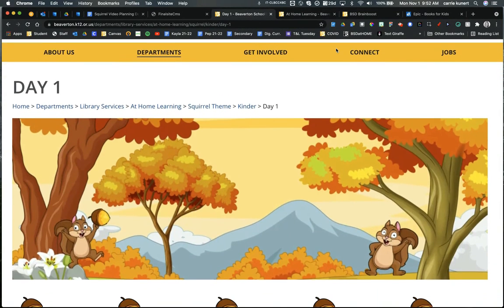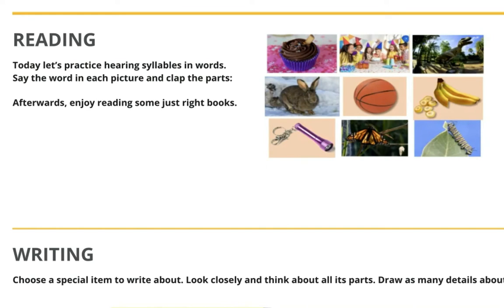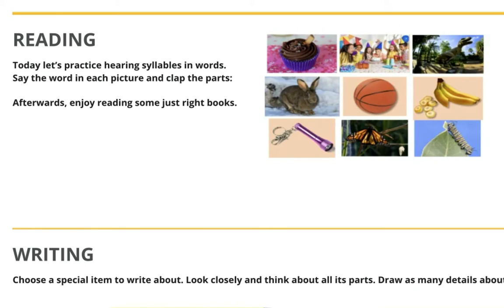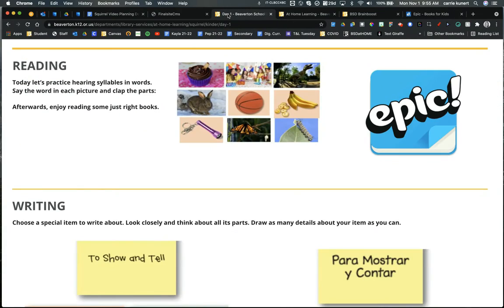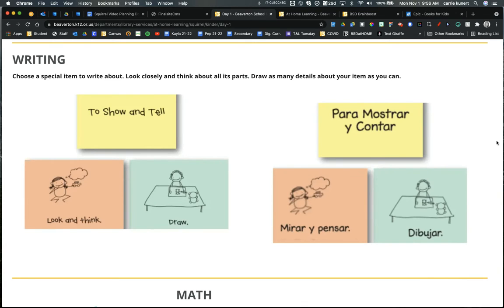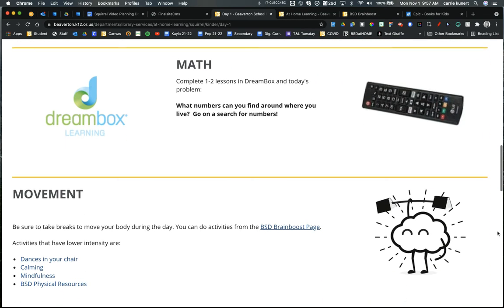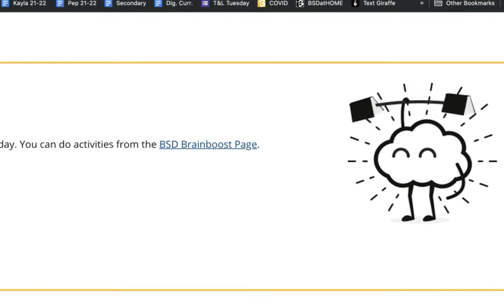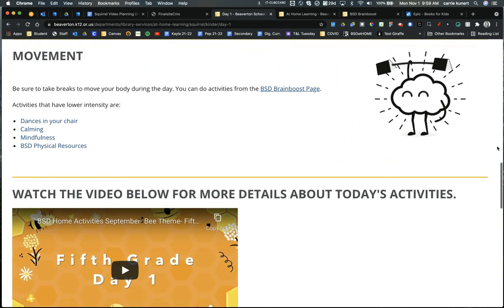BSD Home Activities September- Squirrel Theme- Kindergarten Day 1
This is kindergarten day one, for the squirrel theme, and this video focuses on the daily activities.